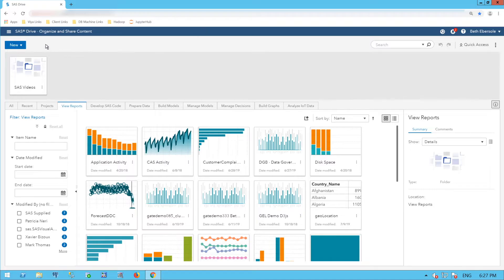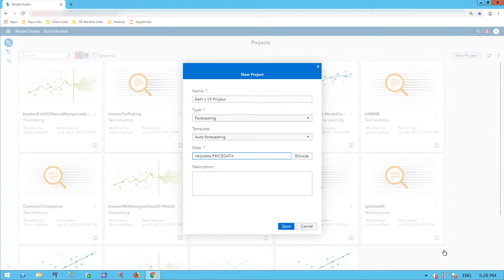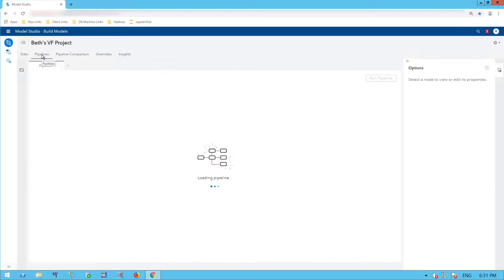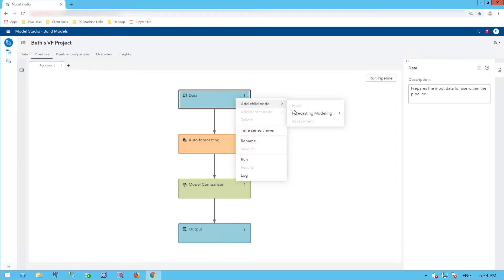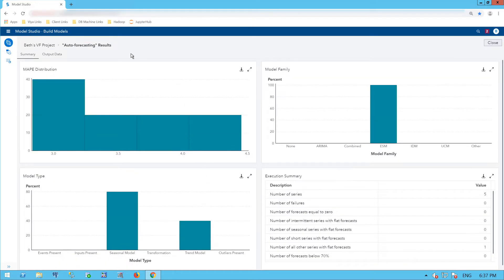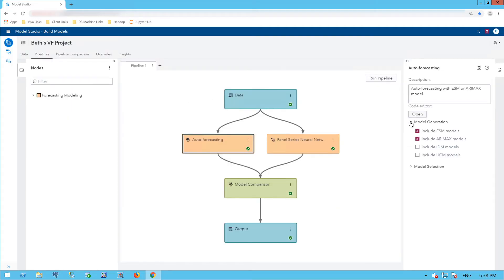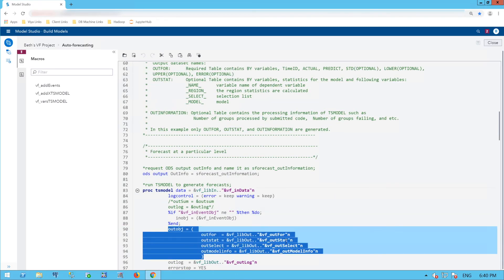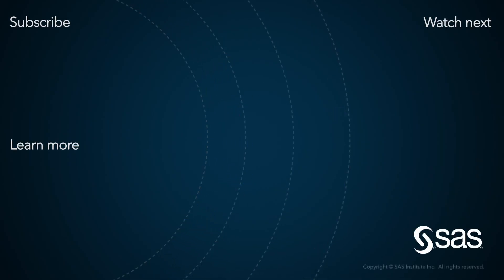SAS Demo | SAS Visual Forecasting Model Studio Demonstration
In this SAS demo, Beth Ebersole of SAS shows you how to get started using the pipeline interface of SAS Visual Forecasting Model Studio. This demonstration video is based on SAS Visual Forecasting 8.4 on SAS Viya 3.4.

This video orients you to the software's visual interface. Beth provides step-by-step instructions for using SAS Visual Forecasting.  Visual Forecasting enables you to develop multiple forecasts quickly and easily using advanced analytics.

Beth Ebersole is a data scientist and statistician who has been at SAS for over 7 years.

Content Outline
0:00 – Build Models
0:33 – Create a Visual Forecasting Project
1:07 – Browse data and select variables
1:57 – Creating a hierarchy
2:21 – Pipelines tab
2:31 – Timeseries viewer
3:27 – Adding forecasting model
4:30 – Review auto-forecasting results
5:34 – Review model comparison results – a champion is selected
5:47 – Code review
7:12 – Override future forecasts